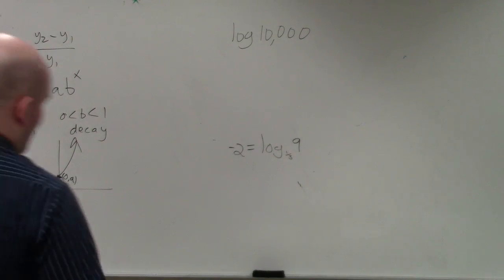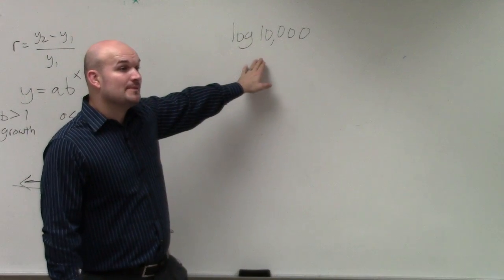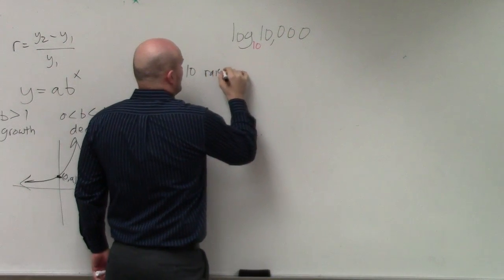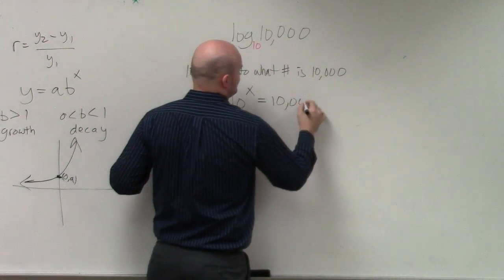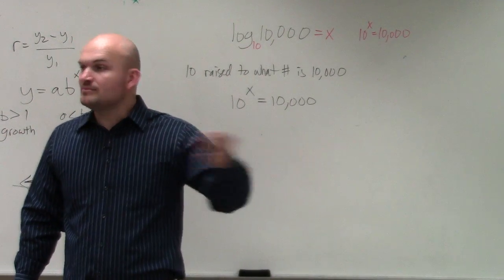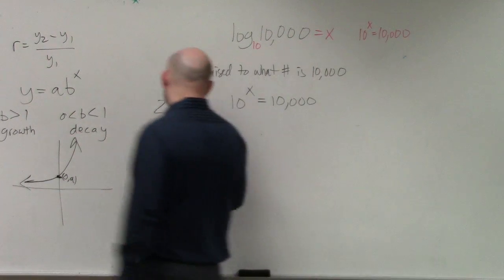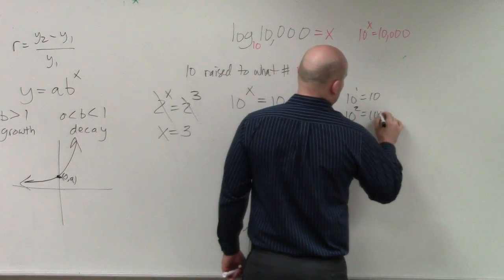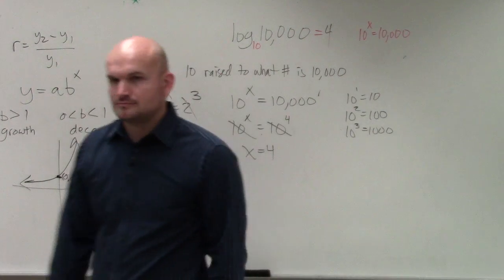Evaluating a Logarithm with Base 10